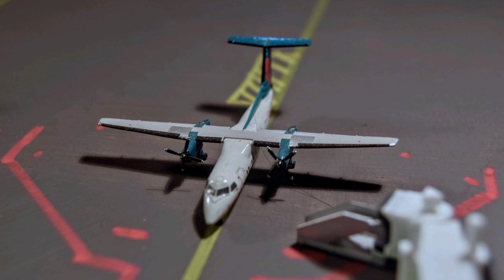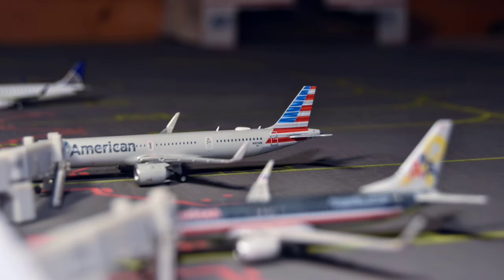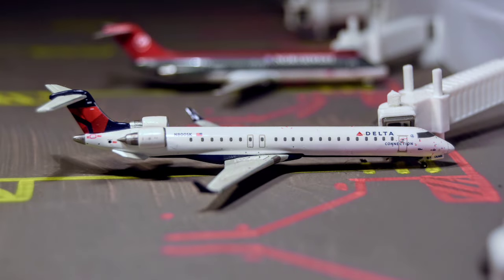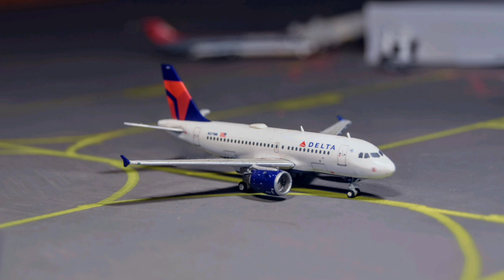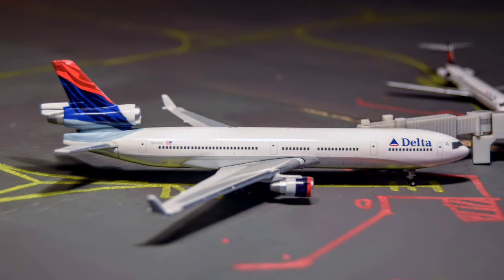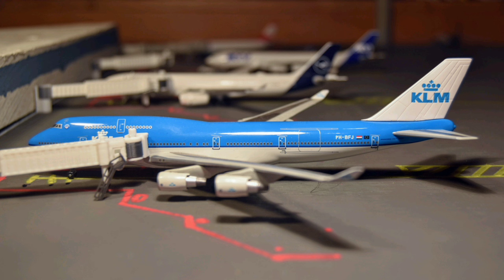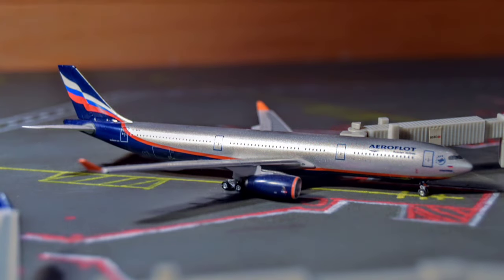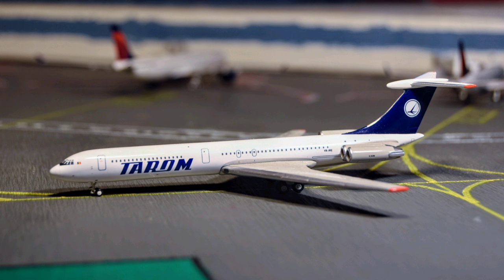*HEAVIES* Star Valley International Airport Update | May 2025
Once again hope you enjoyed and have a great rest of your day!
Copyright by Aviation ROA.